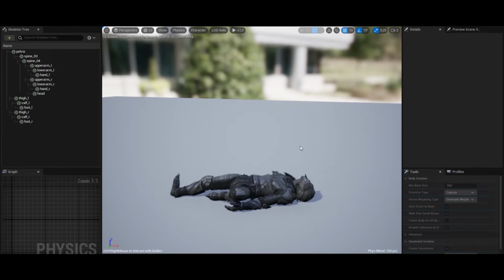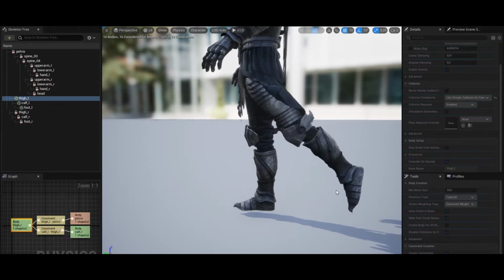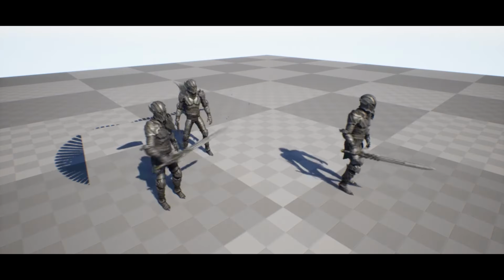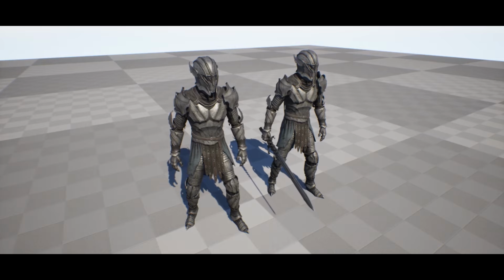Fab Marketplace Free Stuff | $293 FOR FREE December 2025 Part 1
Claim these free assets on the Unreal Engine Fab marketplace before the 16th December!

🔖Topics Covered:
00:00 - Intro
00:36 - Dark Knight Male and Female
01:40 - Dodge It Component
02:28 - Stylized Spruce Forest
03:57 - Outro